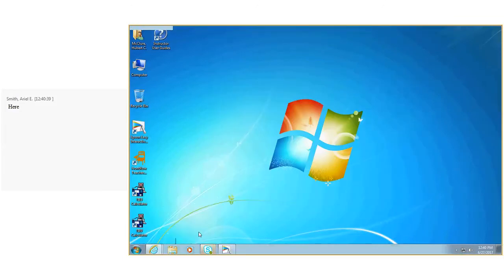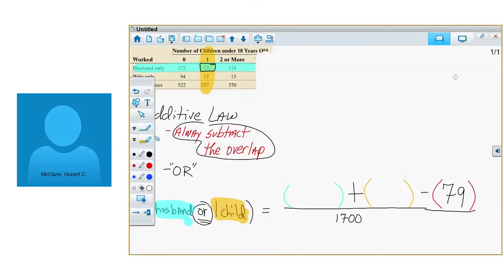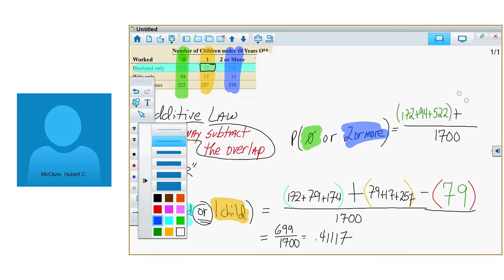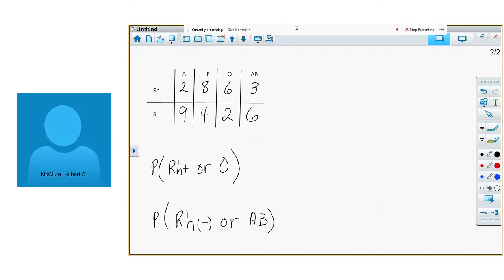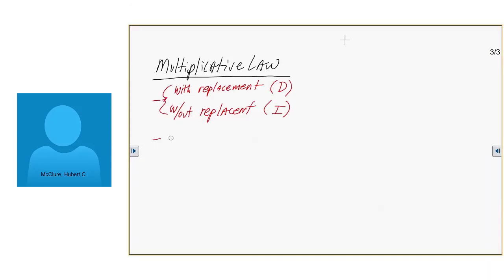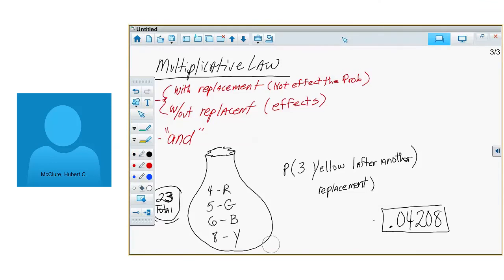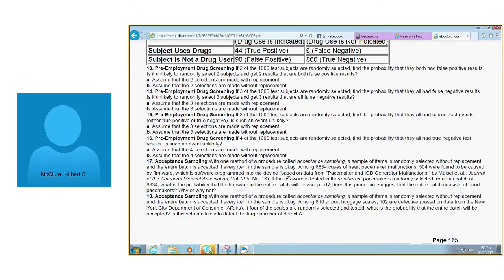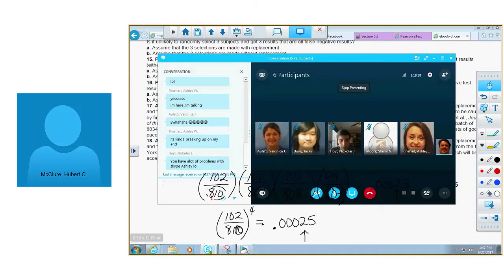McElhannon, Lauren P , Smith, Ariel E Tuesday, June 27, 2017 12 39 31 PM